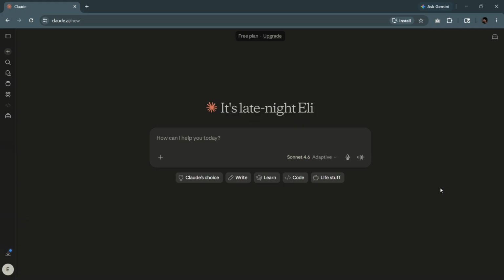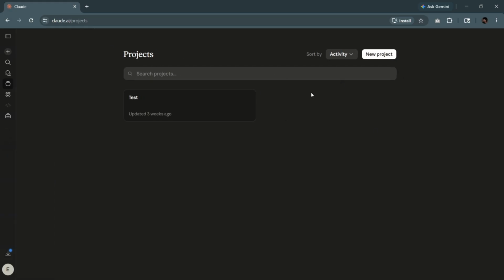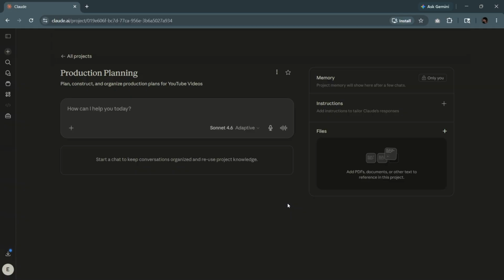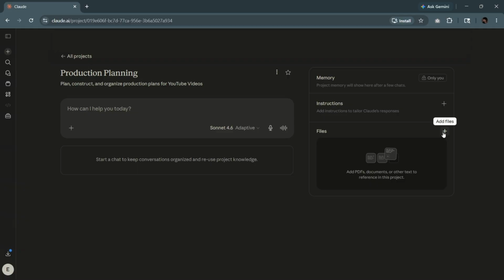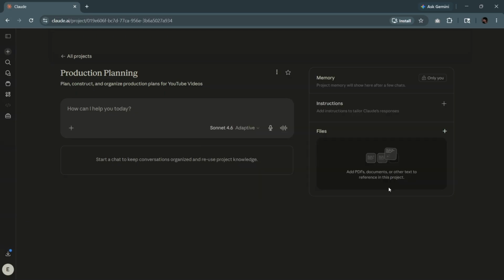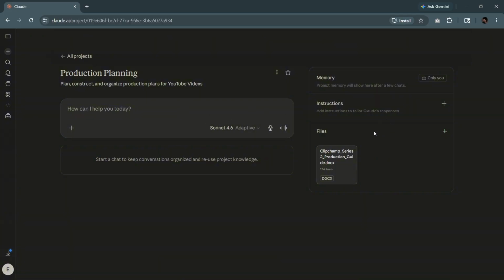The RIGHT WAY to Upload Files to Claude Projects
Learn how to upload files to Claude AI Projects step by step in this beginner-friendly tutorial for 2026. If you want to add PDFs, Word documents, spreadsheets, images, research materials, and other files to your Claude AI Projects, this complete guide from Learn AI Tools will show you exactly how to do it.

In this Step by Step Tutorial, you'll learn:

✅ How to upload files to Claude AI Projects
✅ Supported file types in Claude AI
✅ How to organize uploaded files for better productivity
✅ How to use project knowledge and documents effectively
✅ Best practices for managing Claude AI Projects
✅ Common file upload mistakes and how to avoid them
✅ Tips to improve your Claude AI workflow

Claude AI Projects are one of the most powerful AI productivity features available in 2026. By uploading files directly into your projects, you can create smarter AI workspaces that understand your documents, research, notes, reports, and business information.

Whether you're a student, researcher, content creator, entrepreneur, freelancer, marketer, or professional, learning how to upload files to Claude Projects can dramatically improve your workflow and save valuable time.

This Step by Step Beginner Tutorial is perfect for anyone who wants to use Claude AI Projects more effectively and unlock the full potential of AI-powered document analysis and project management.